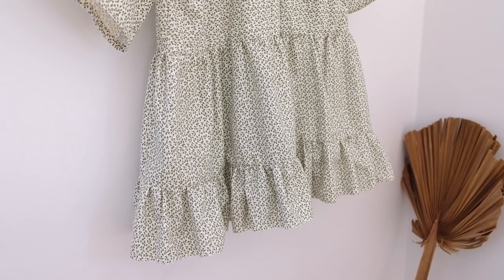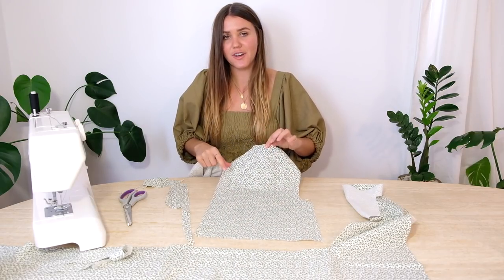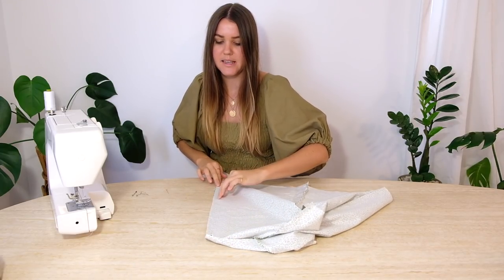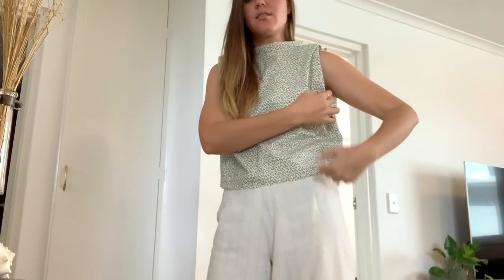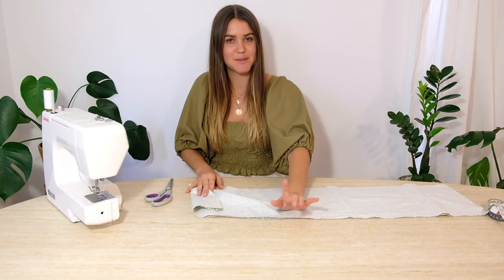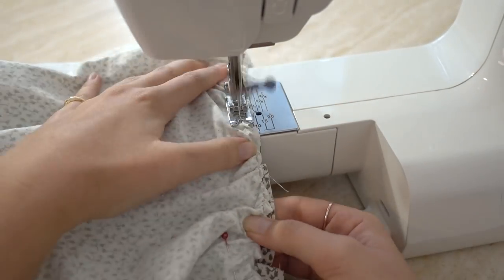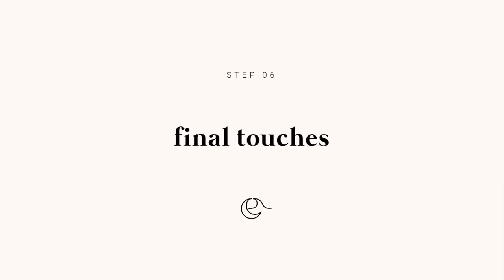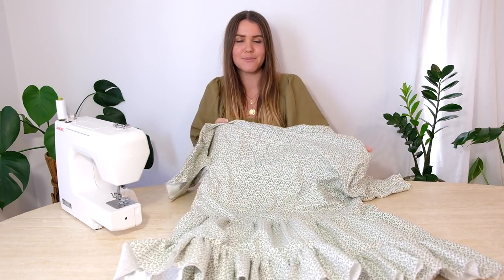DIY // Gathered Tee Dress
Welcome to The Essentials Club tutorial channel which is all about sharing the steps to become more resourceful and creative with crafting your own minimal, conscious wardrobe.

This tutorial takes you through the steps of how to create your own dress that features gathered tiers, large sleeves, high neck with tie back and an overall cute go-to! Super simple to make and an easy throw on when you can't be bothered overthinking things.

Suggested Fabric Amount Required:
Size Extra Small = 1.5m (off the roll)
Size Small = 2m (off the roll)
Size Medium = 2.5m (off the roll)
Size Large = 3m (off the roll)
Size Extra Large = 3.5m (off the roll)
(add or take 0.5 metres for anything larger or smaller than these sizes)
This is based off a short style, so you'll need to get more if you intend to make it longer!

0:00 - Intro
0:36 - The Essentials (what you need)
1:19 - Step 01 Create pattern for the top section
5:09 - Step 02 Sew top pieces together
9:14 - Step 03 Prepare & add gathered tiers
15:06 - Step 04 Prepare sleeves
16:20 - Step 05 Sew on sleeves
19:27 - Final touches

Tag essentialsclub or @theessentialsclub on Insta with your outcome.

FAQ
What machine do you use?
Studio Machine
Old Home Machine
Sewing Essentials?
Basic Kit
Extensive Kit
What Tech do You Use?
Tutorial Camera
Vlogging Camera
Next Dream Camera
Wireless Mic
Editing Laptop